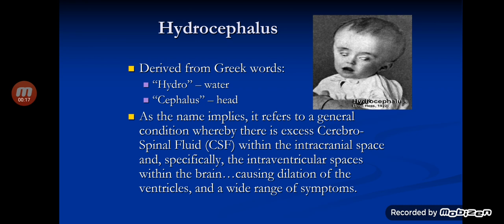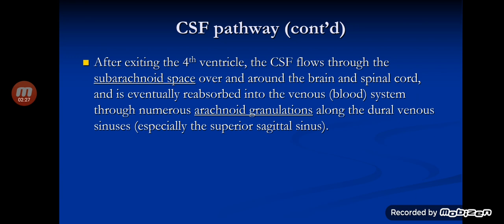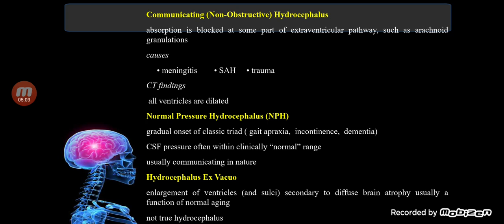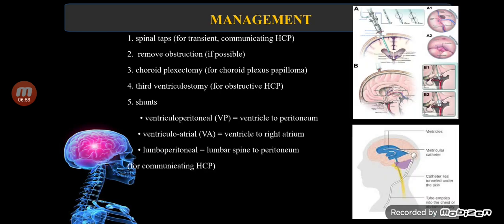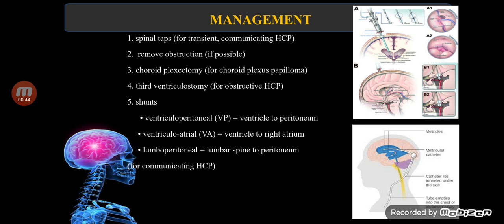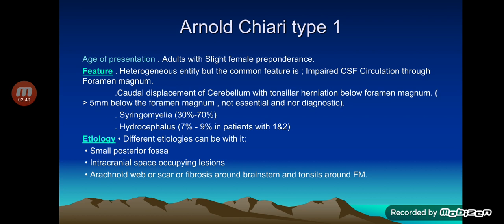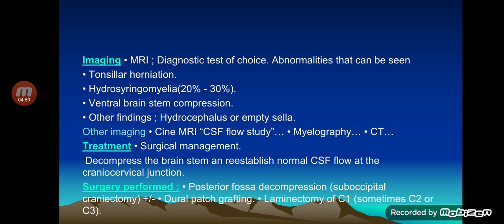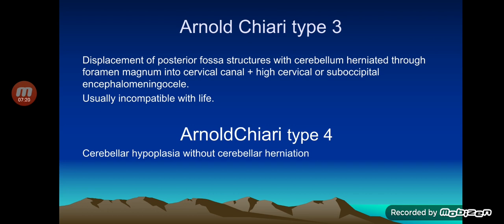congenital head anomalies